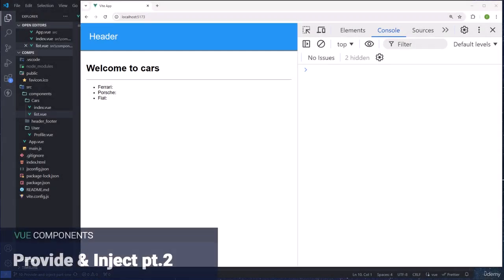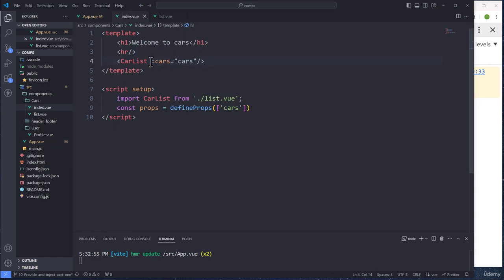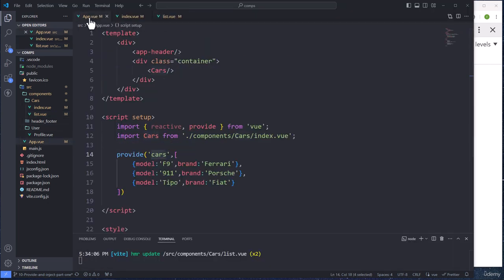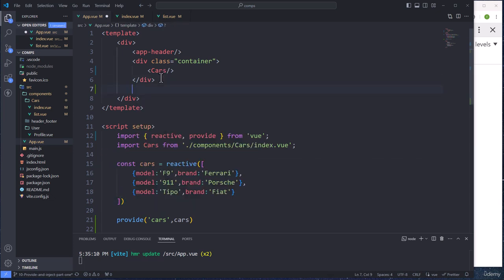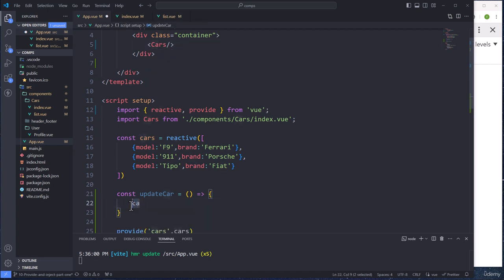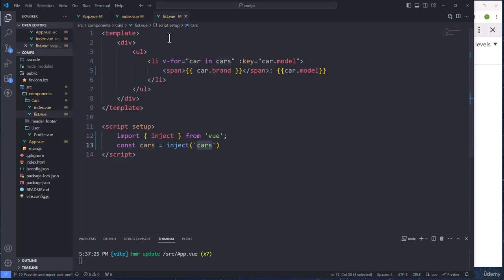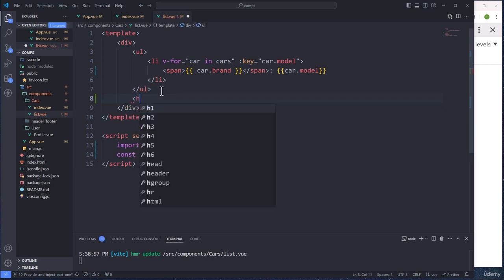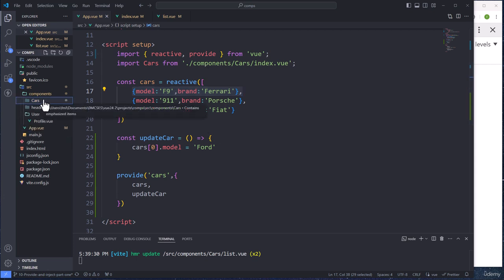4-11 Provide & Inject part two